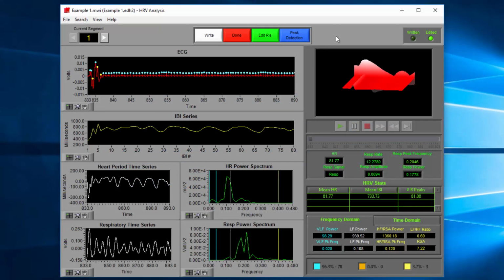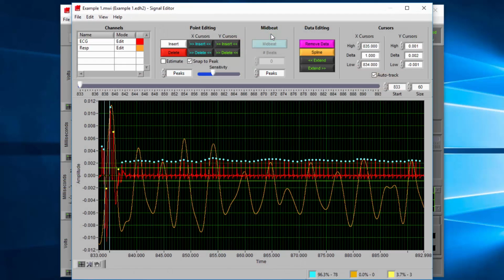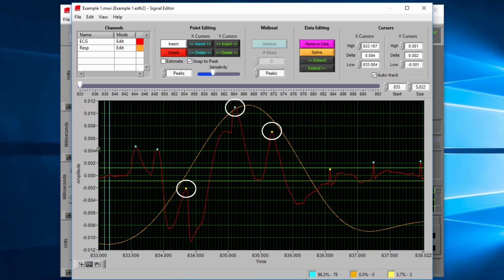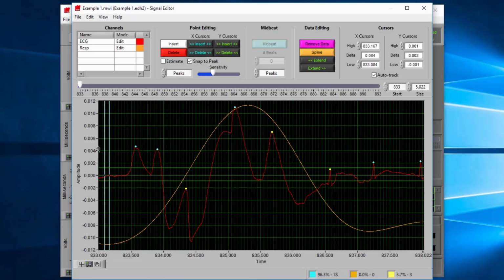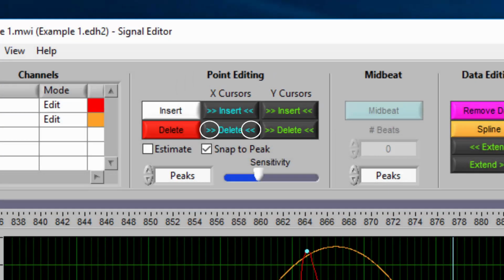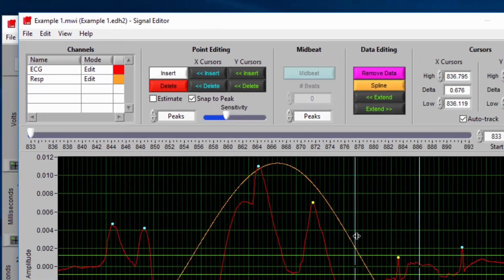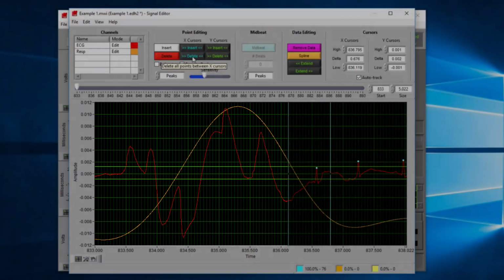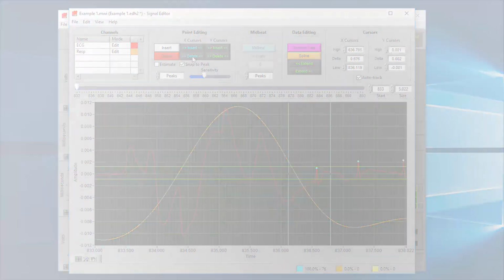Dealing with Noise at the Beginning of a Segment (HRV/IMP 3.2)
This video demonstrates how to remove many R peaks from the beginning of a segment with the X cursors using the Signal Editor. This same process can be applied to removing many R peaks from the end of a segment as well.

Try the applications for free with demo mode in version 3.2 or greater!

Links -